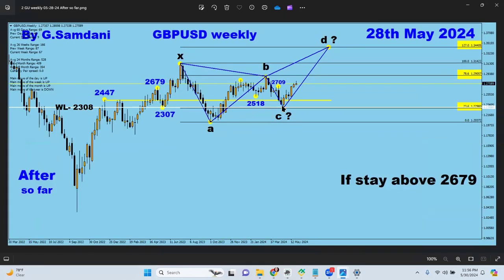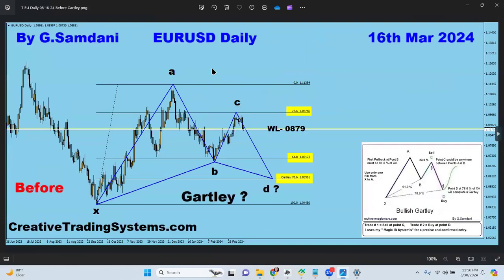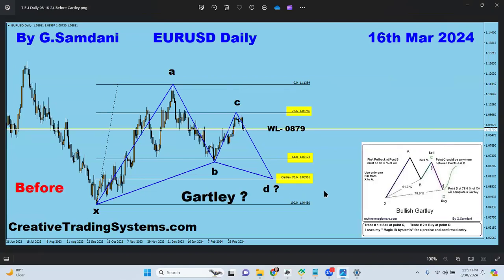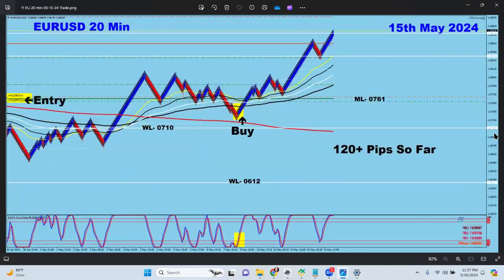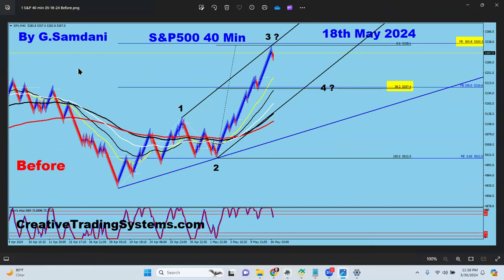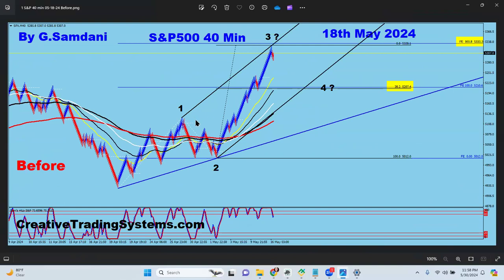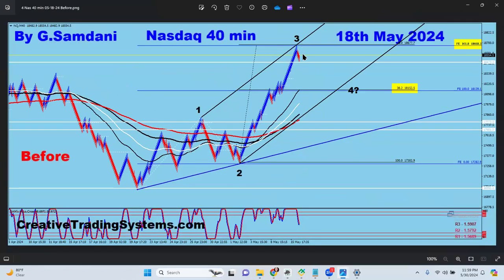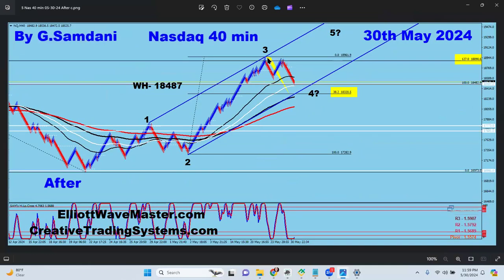Elliott Wave Analysis of Nasdaq and S&P500 and Their Trades Taken Using My IB System. 05-30-24.